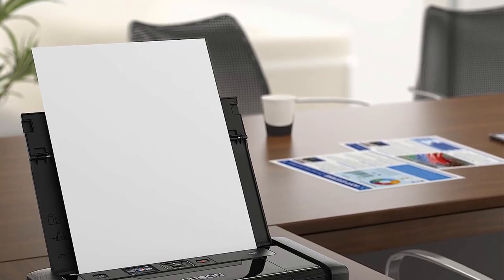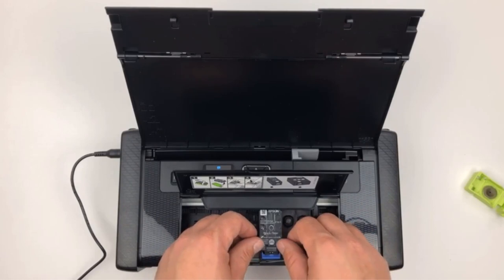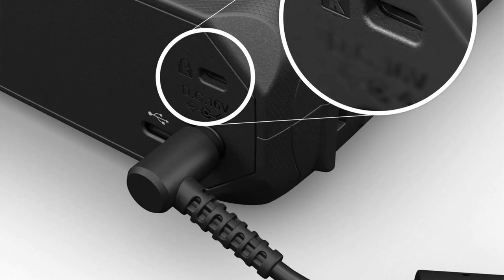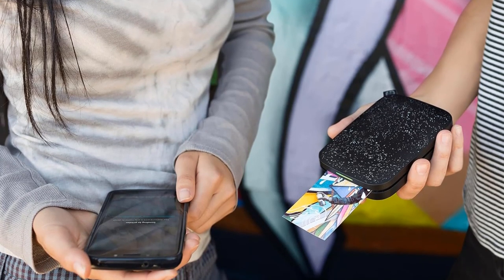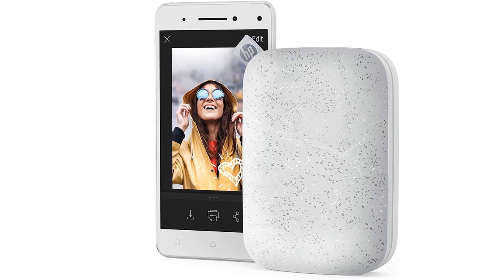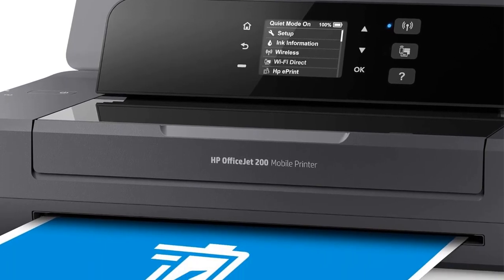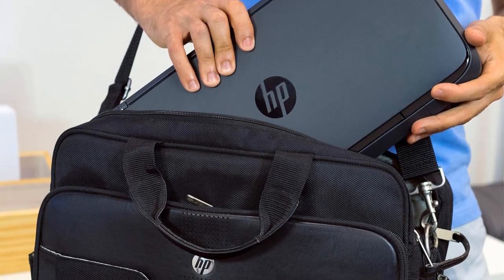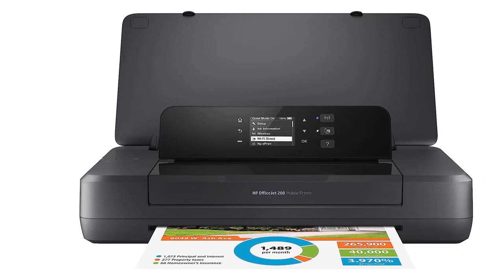Best Portable Printers || Best Portable Printer of 2024 | The 5 Best Portable Printers Review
1. Epson Workforce WF-110

2. Canon® PIXMA™ TR150 Wireless

 3. HP Sprocket Portable 2x3" Instant Color

4. HP OfficeJet 200 Portable Printer

In this video, we listed the Best Portable Printers .